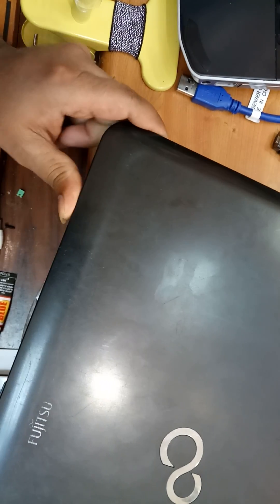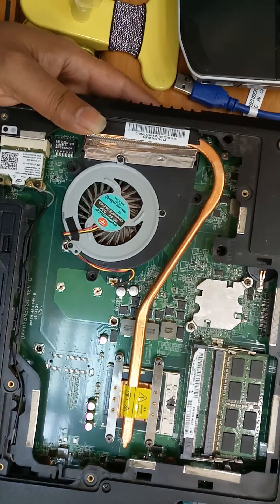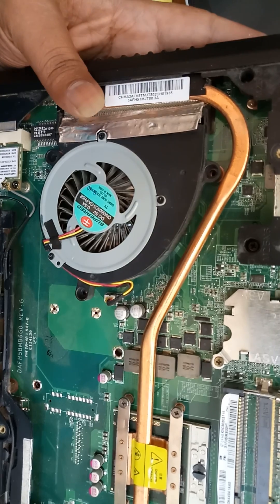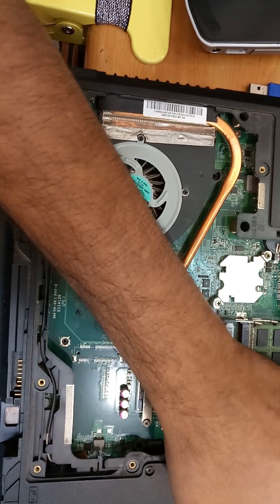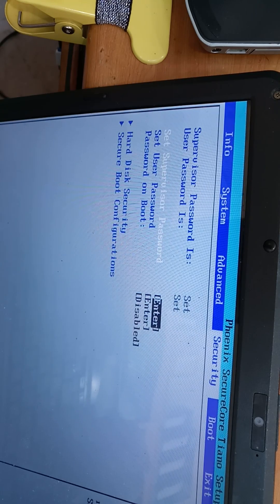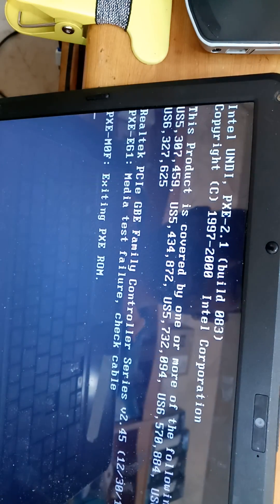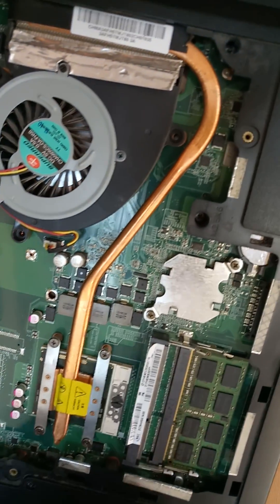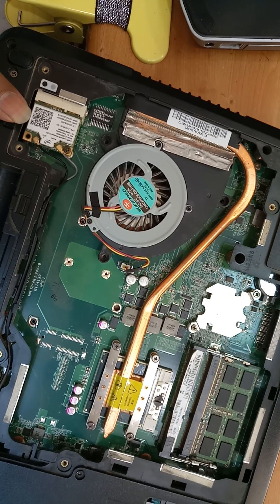How to hard reset BIOS for fujitsu laptop simple steps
Hard BIOS reset for fujitsu laptop